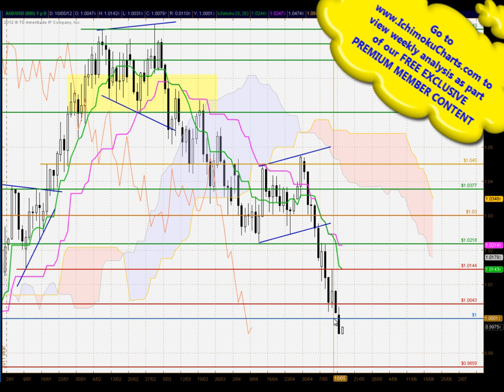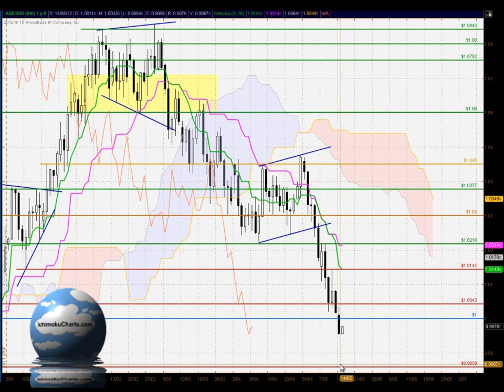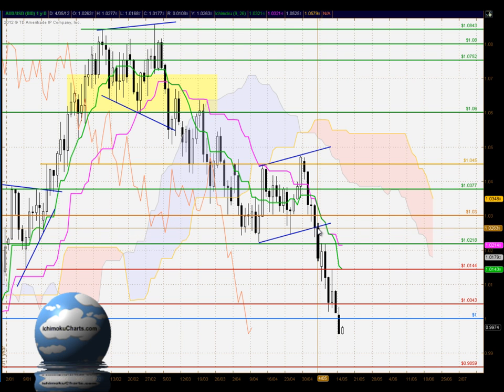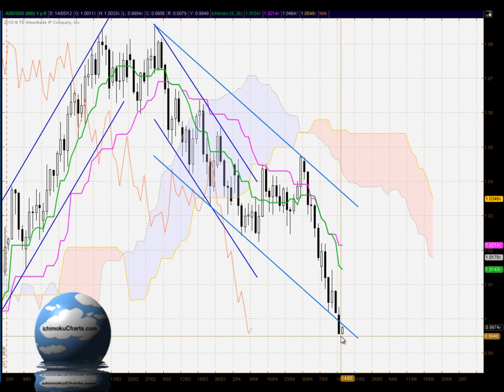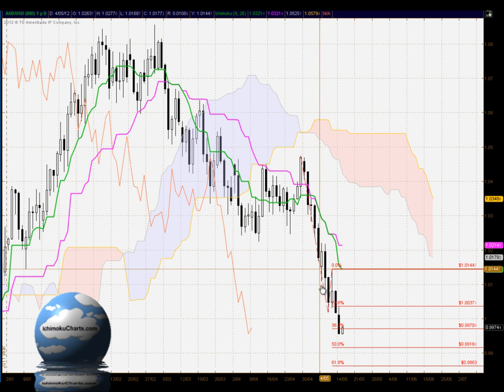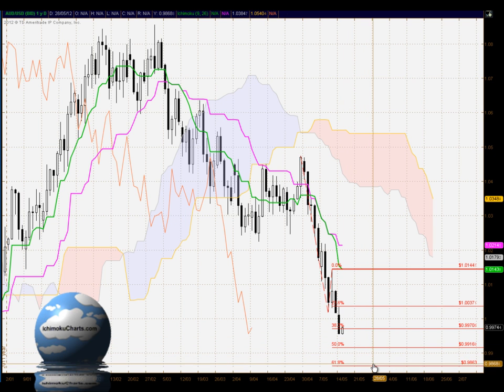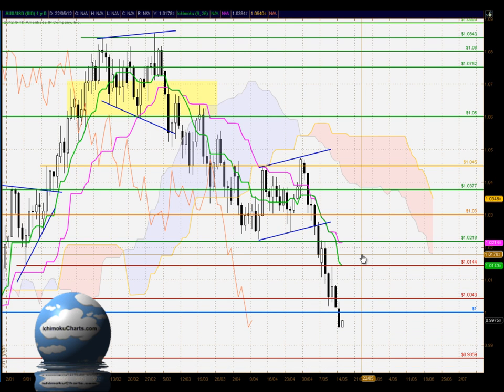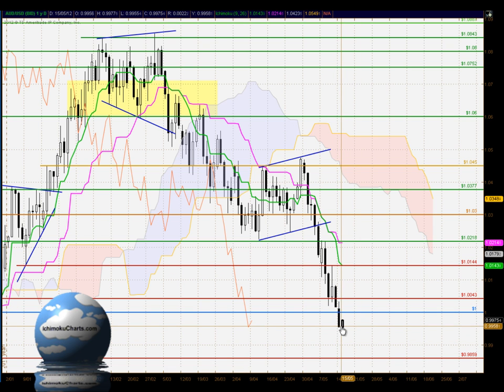Daily AUS/USD FX FREE Ichimoku and Candlestick analysis for May 14th 2012